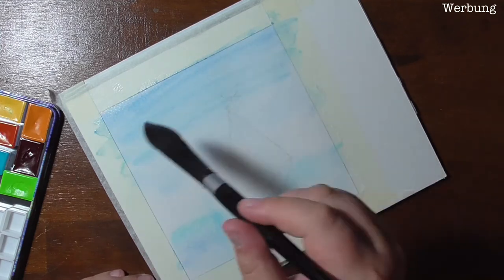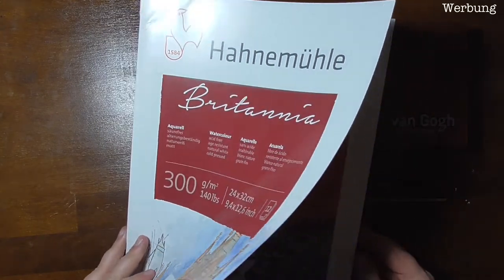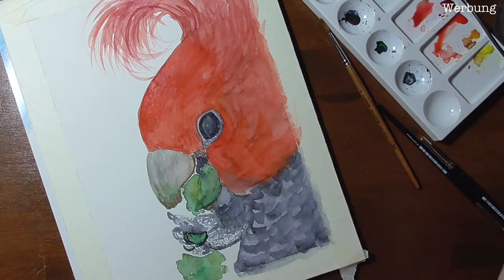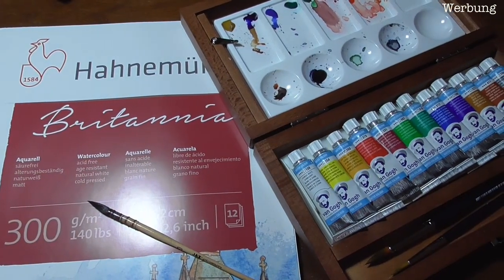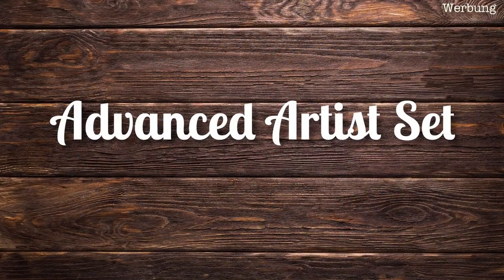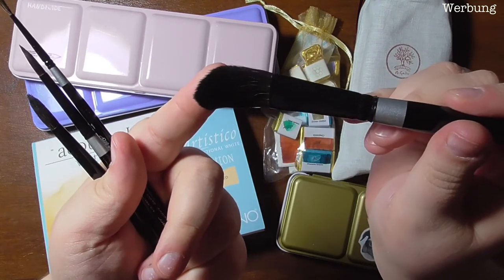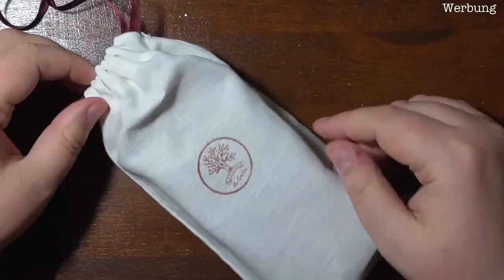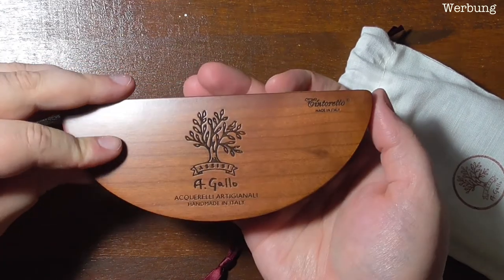Collab: Favourites in Watercolour 2019 - gift suggestions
Achatfell, Confuzed Ginger, Eve Bolt, Dan from Penholder Art have made a collab for you with our favourites in the watercolour world from the year 2019. I structured the video and made it into a little gift guide.

If you are in the mood to support the site with a donation or are on the lookout for more information, visit Ko-Fi or use the affiliate links below at no extra cost to you. Thank you!

Art supplies

Beginner Set
♦ Hahnemühle Britannia Watercolor Paper
♦ Royal Talens Van Gogh Watercolors
♦ Royal Talens Van Gogh Brushes

Intermediate Set
♦ Gerstaecker Centenaire Watercolor Paper
♦ Davinci Nova Brushes
♦ Nevskaya Palitra White Nights Watercolours

Advanced Set
Fabriano Artistico Watercolour Paper
Silver Black Velvet Brushes
Qor Watercolor Set